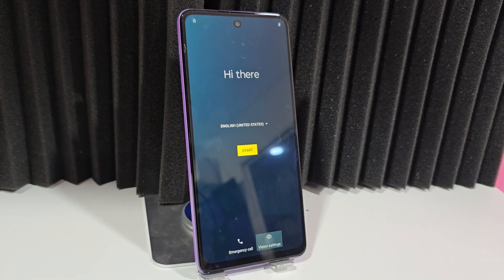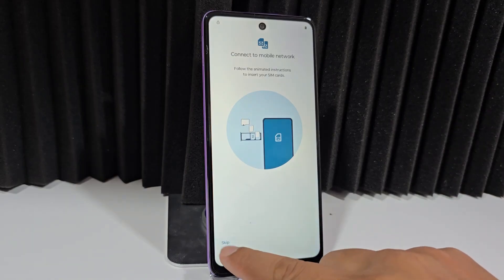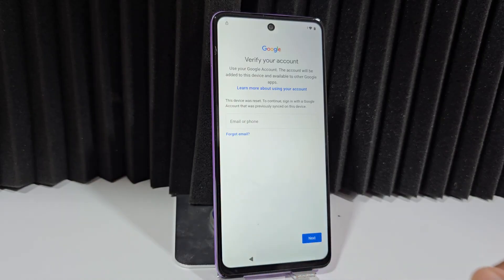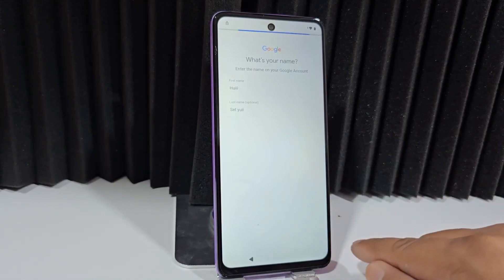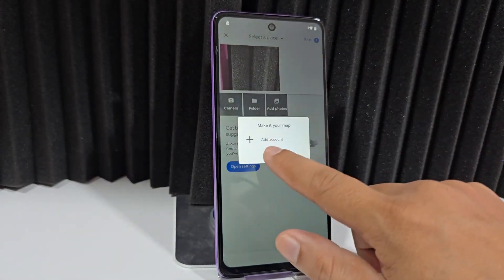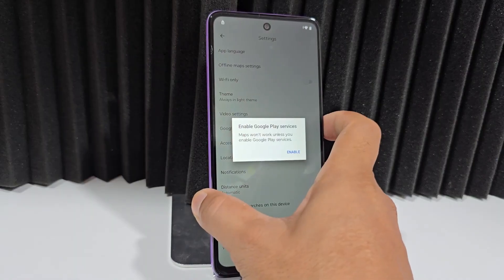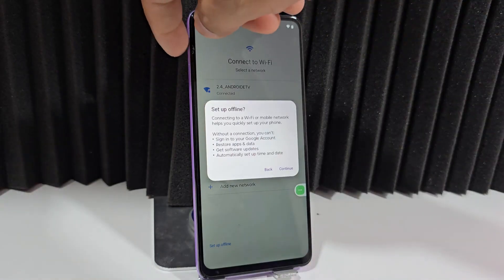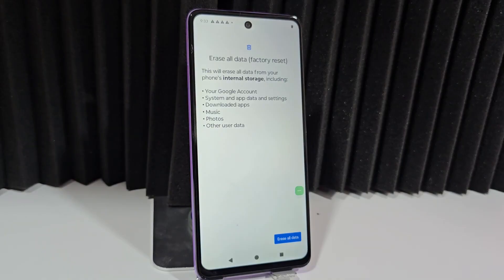WITHOUT PC NEW METHOD Unlock Motorola FRP bypass Account Google (ANDROID 16 - 15 - 14)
overcome, but with this new method, you can easily unlock your Motorola edge 20 fusion, Motorola edge 40, Motorola edge 50, Motorola edge 50 pro, or Motorola edge 60 fusion. This method is also applicable to other Motorola devices such as the Motorola g04, Motorola g32, Motorola g34, Motorola g35, Motorola g45, and Motorola g85. By following the steps outlined in this video, you can bypass the FRP lock and regain access to your device without using any paid tools or software. The Motorola FRP bypass process can be complex, but with this new method, you can do it for free using a simple and effective technique. So, if you are looking for a reliable and efficient way to unlock your Motorola device, watch this video to learn how to skip Google account and start using your device again. This method is compatible with android 14, 15, and 16, making it a versatile solution for various Motorola devices. With this new method, you can unlock your device and start using it again without any hassle.
WITHOUT PC NEW METHOD Unlock Motorola FRP bypass (ANDROID 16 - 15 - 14)

#1 FRP WITHOUT PC MOTOROLA

#2 FRP MOTOROLA ANDROID 16-15-14